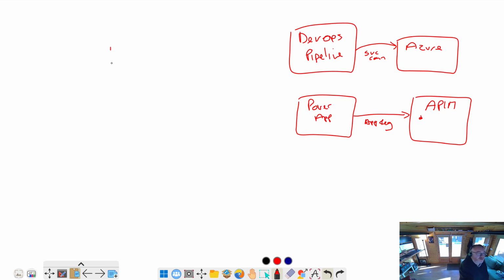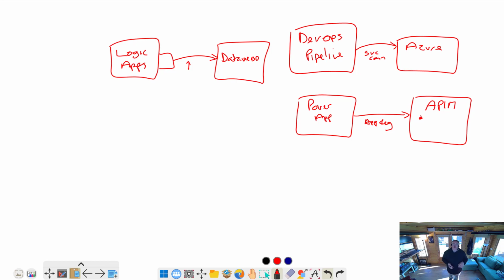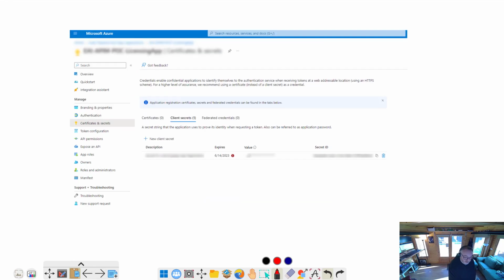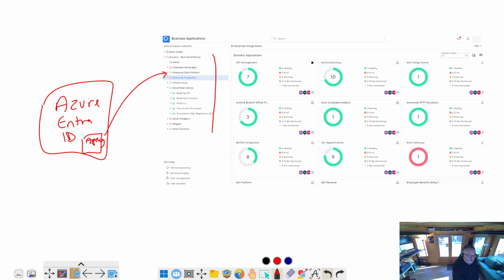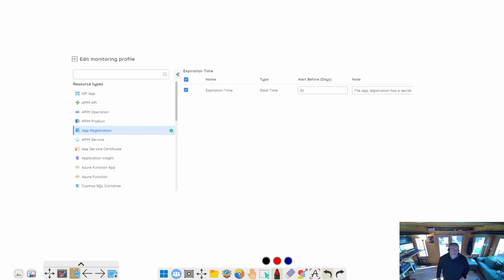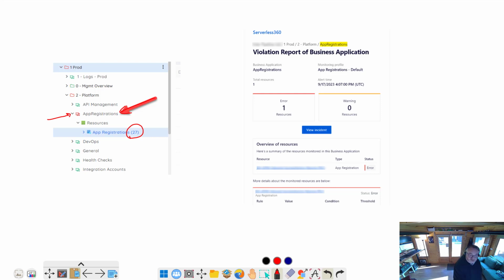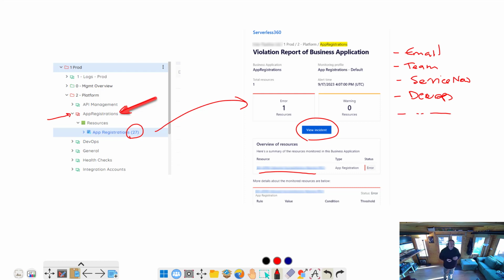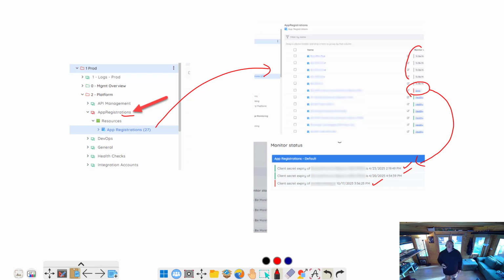Monitoring App Registration Secret Expiry with Turbo360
In this video ill talk about how we used Turbo360 to monitor the client secret expiry for app registrations in Azure Entra ID (Azure AD)